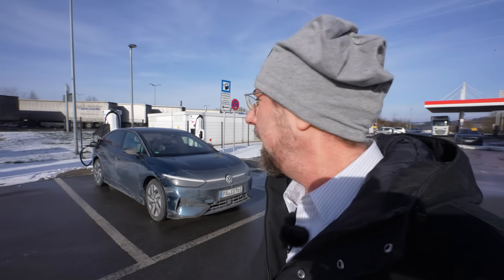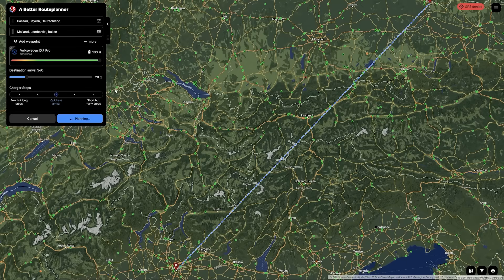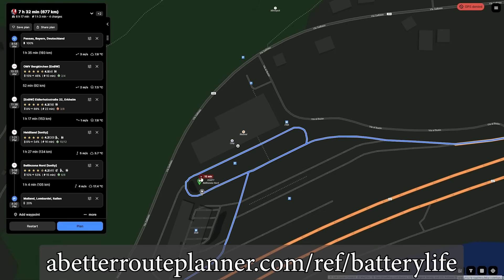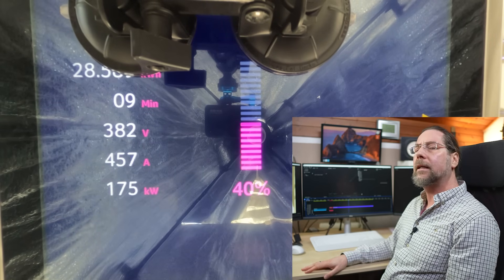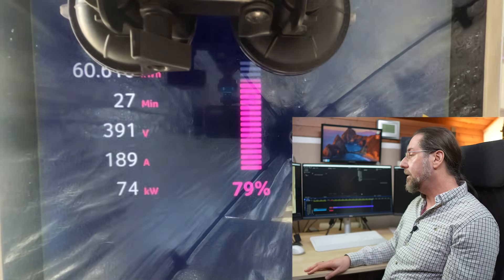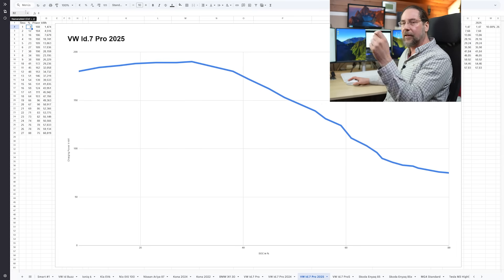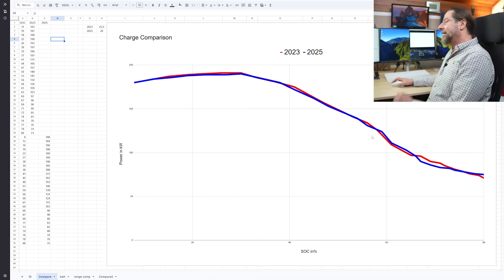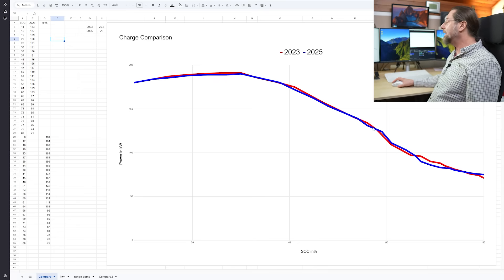VW ID.7 Pro (77kWh): Does Fast Charging Get Worse Over Time?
Description:
After 2 years and 2 weeks with my Volkswagen ID.7 Pro, I received several messages claiming that DC fast charging gets worse over time.
So I tested it properly.

In this video, I:
Preheat the battery
Charge from 7–80% at Ionity
Compare the charging curve from 2023 vs 2025
Check if battery degradation or software updates (4.0 → 5.6.3) changed anything

💡 Result:
The charging performance is basically identical.
No loss in peak power, no slower charging, and 10–80% still takes ~26 minutes.

I also explain:
Why some drivers experience slower charging
How battery temperature & arrival SoC affect charging speed
Why arriving below 15% SoC matters with Volkswagen EVs
Why the ID.7 is so efficient for long-distance driving

🚗 Car: Volkswagen ID.7 Pro (77 kWh, 400 V system)
⚡ Charger: Ionity HPC
🧠 Software: 5.6.3 (comparison to 4.0)

Plan EV road trips with: Custom charging networks
Real-time weather & traffic (Premium) Android Auto & Apple CarPlay integration

🎥 Behind-the-scenes & daily EV topics: “Behind the Battery”

0:00 Intro & reason for the test
0:58 Software versions & test setup
1:50 DC charging session at Ionity
3:05 Charging curve & 10–80% result
3:56 Comparison: 2023 vs 2025
5:12 Final result: charging unchanged
6:10 Why some ID.7 charge slower
7:24 Best charging strategy explained
8:29 Long-distance efficiency & conclusion

@volkswagen vw volkswagen id id7 pro 2year

Links to my spreadsheets of the cars tested:
Charging Curve

Take care